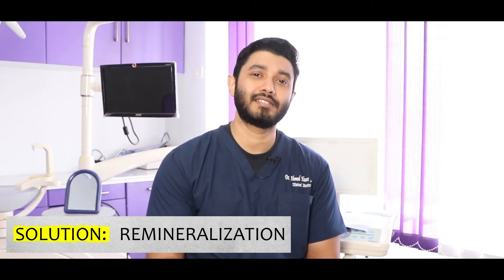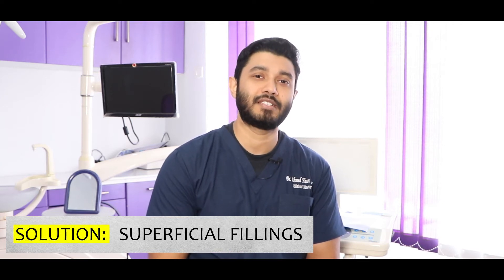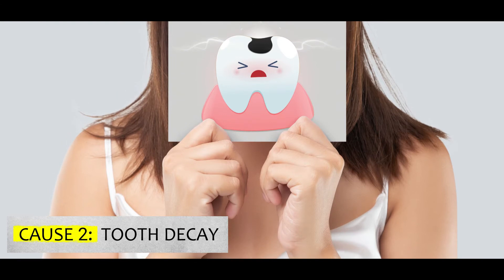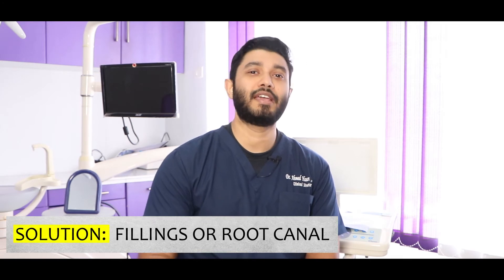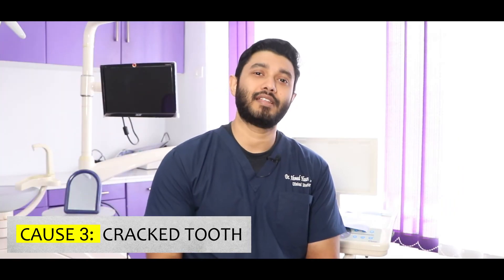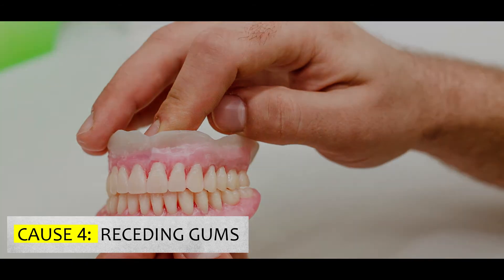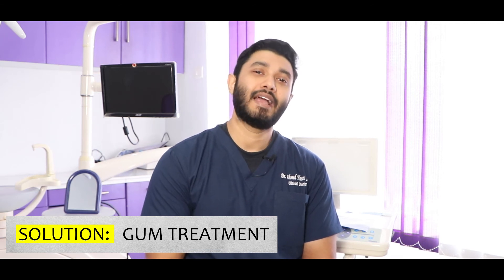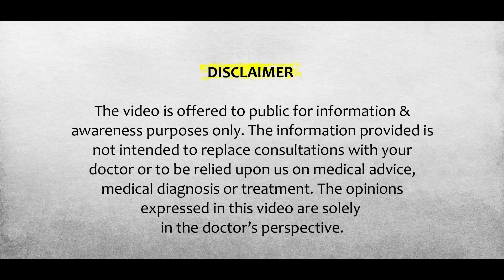Sensitive Teeth: Causes and Solutions (Tamil) | Dr. Jibran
Sensitive Teeth: Causes and Solutions
பல் கூச்சம் ?

TIME STAMPS
00:00 SENSITIVE TEETH INTRO
00:06 CAUSE 1: ENAMEL EROSION
00:41 SOLUTION
01:04 CAUSE 2: TOOTH DECAY
01:16 SOLUTION
01:20 CAUSE 3: CRACKED TOOTH
01:31 SOLUTION
01:34 CAUSE 4: RECEDING GUMS
01:48 SOLUTION
01:56 CAUSE 5: AGING
02:08 SOLUTION

For more updates on Oral Health, Follow - Dr. Jibran on